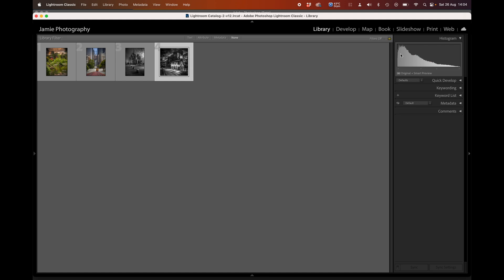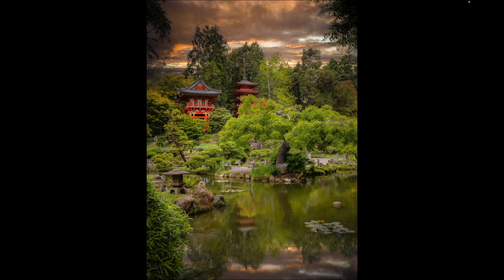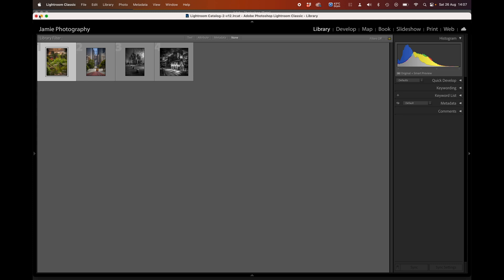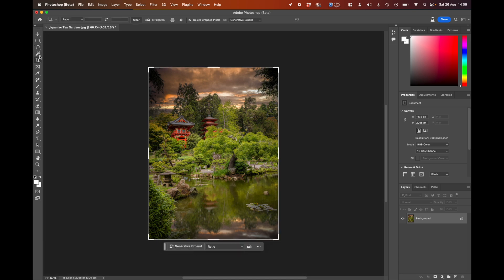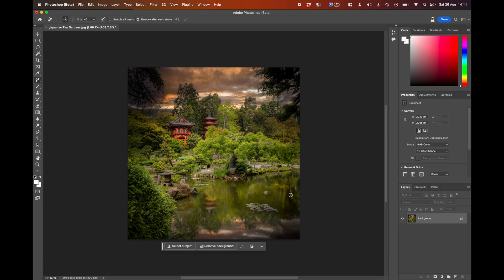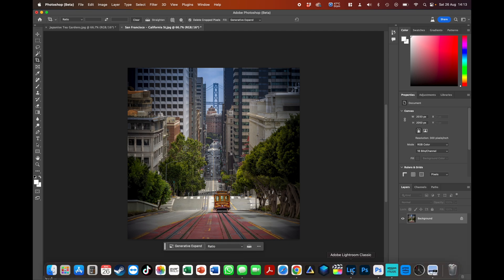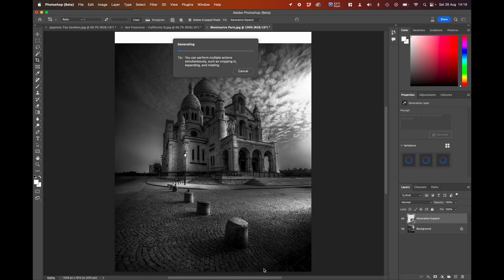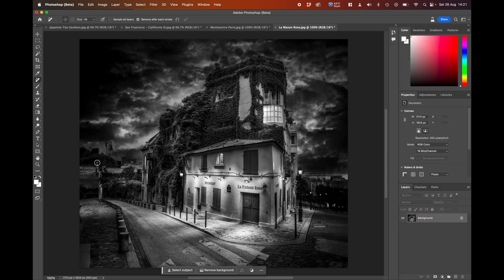Adobe Photoshop Generative Expand tool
In this video, we explore the capabilities of the new Generative Expand Tool in Photoshop Beta (25.0.2), due to the resolution restriction of the Generative expand tool, I am only using JPG images in this video, so I have not shared them as you are able to use this tool on any image that you have.